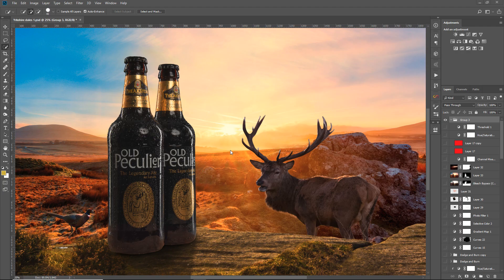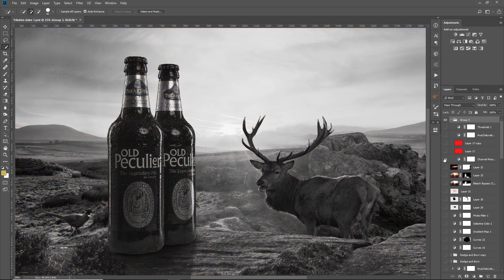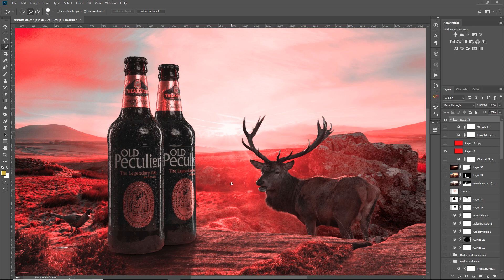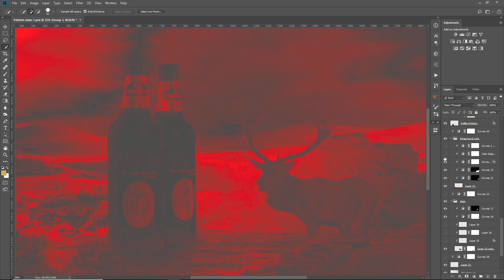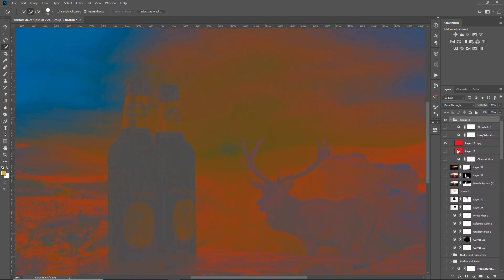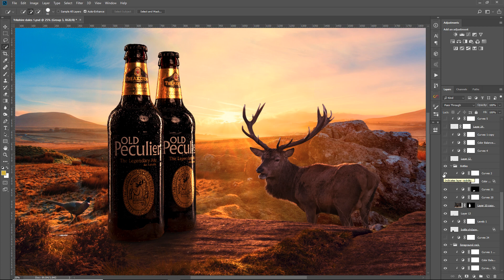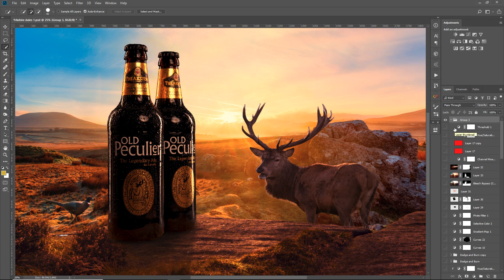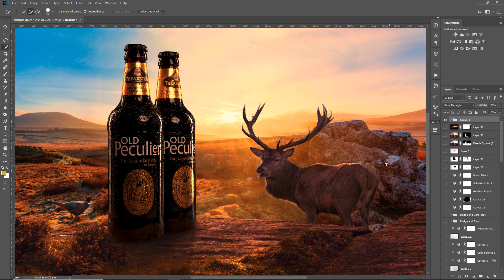What are check layers? - Photoshop Discussion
In this Video Clinton Lofthouse Photography briefly explains what check layers are and what they do in Photoshop and how they can help your Photomanipulations and Composites.

The best beginner course for Photoshop & Photomanipulation!!

Download the Check Layer action from PHLEARN